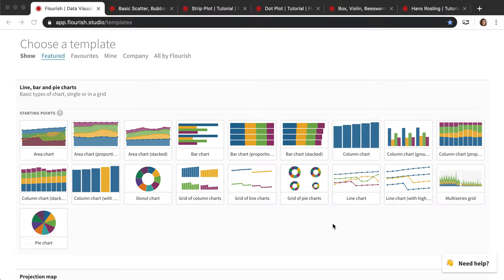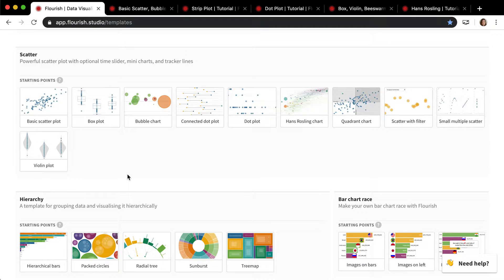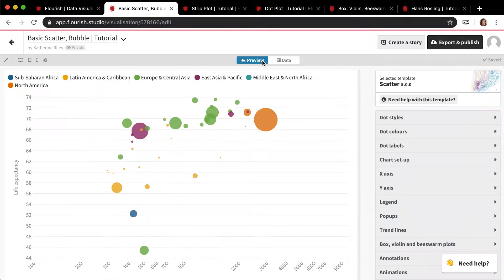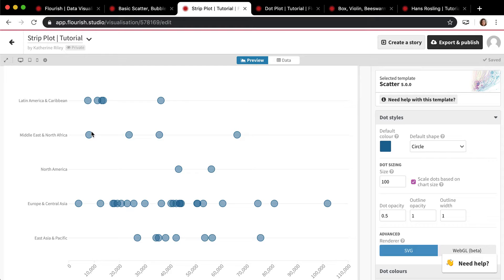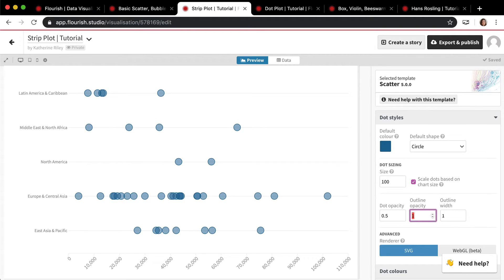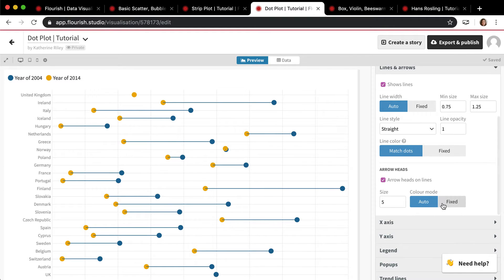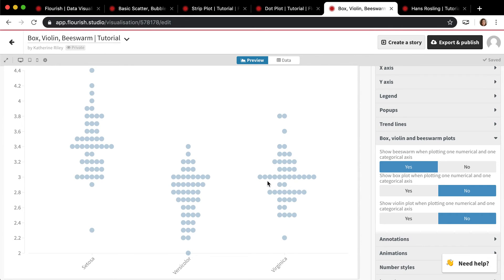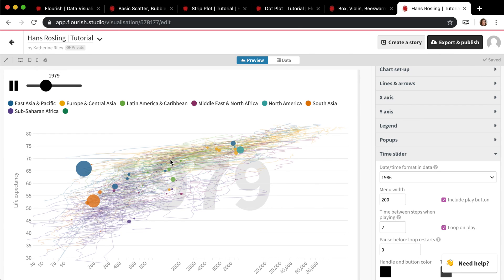Flourish Scatter template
This video covers the Scatter plot template and walks you through creating your own.